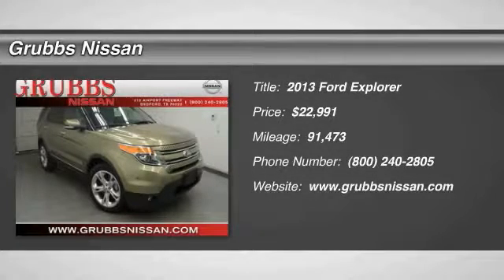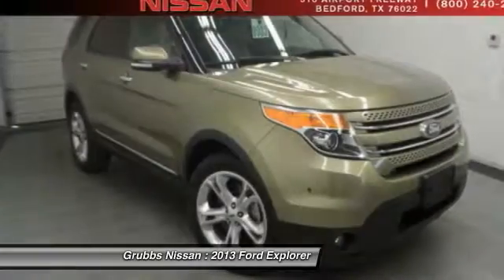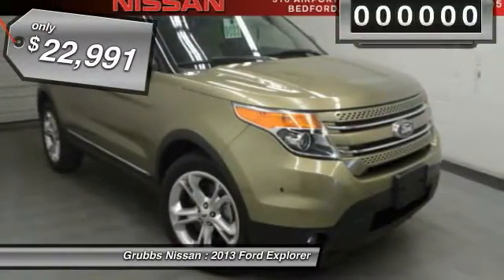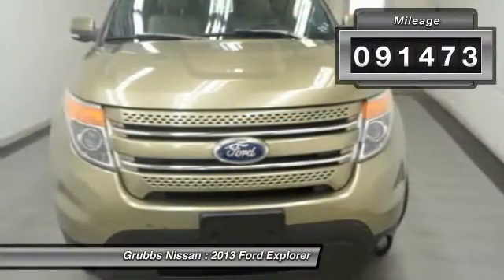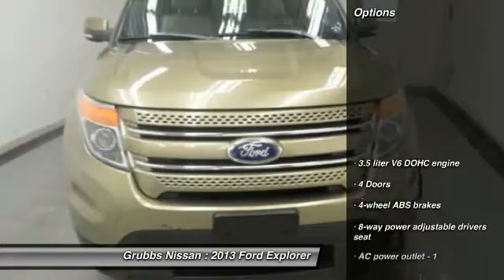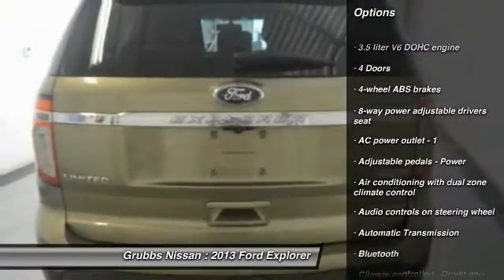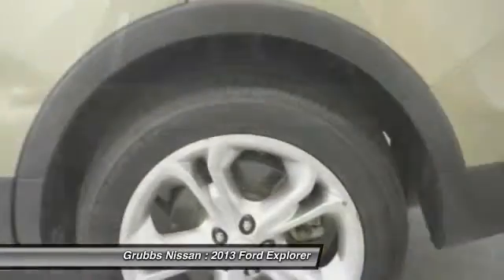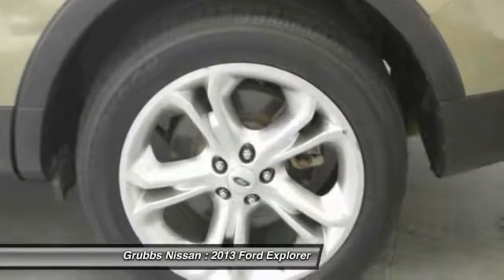2013 Ford Explorer Bedford, Fort Worth, Dallas, Arlington, Hurst TX NU6272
Grubbs Nissan
310 Airport Fwy

You'll love this 2013 Ford Explorer. This is a  you'll want to take home. With 91473 miles, it features Automatic transmission and an exterior color of Green Gem Metallic.